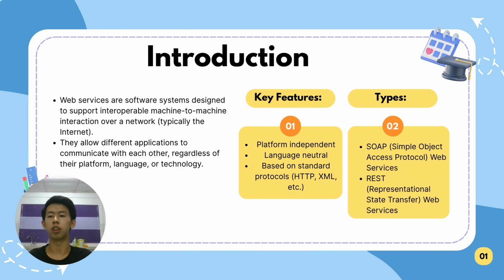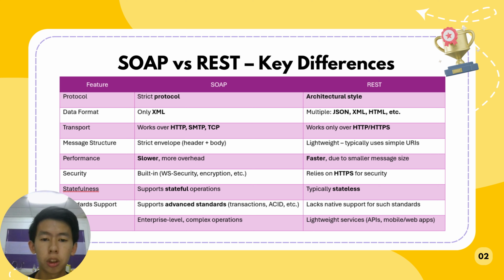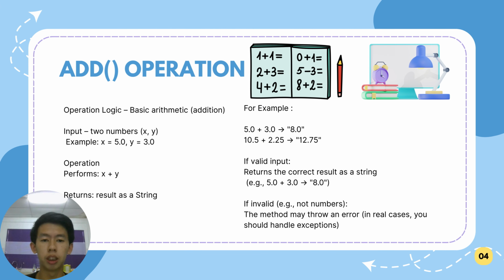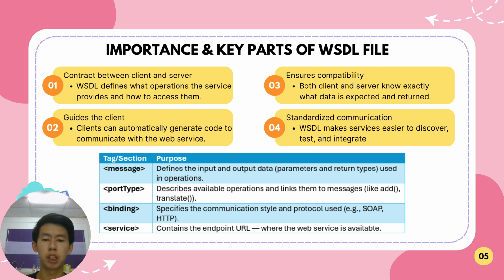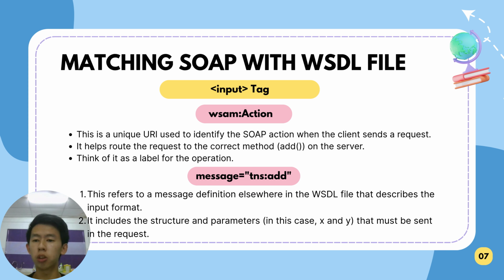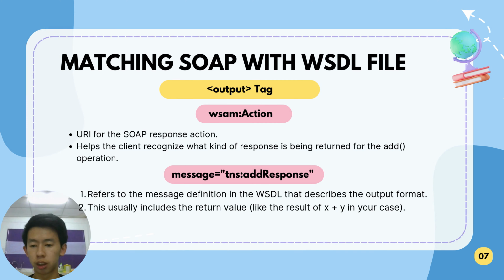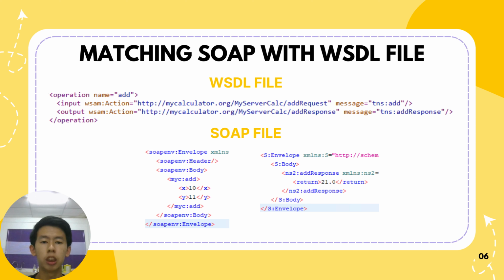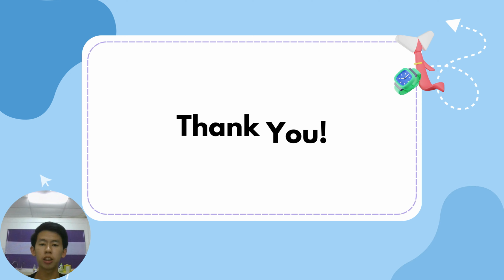UNDERSTANDING SOAP & WSDL FILE